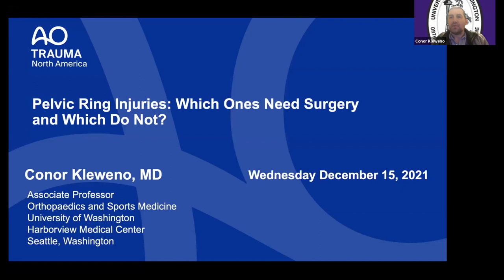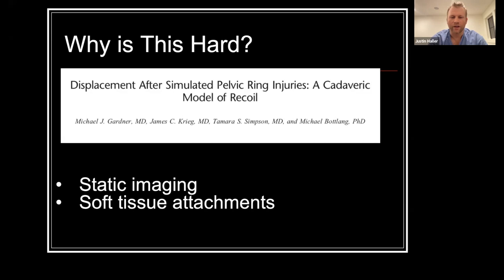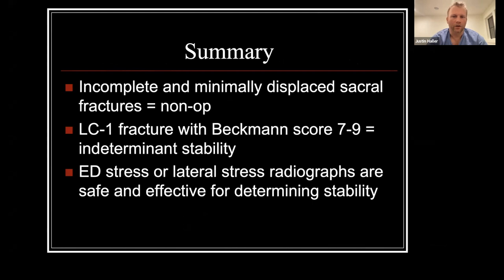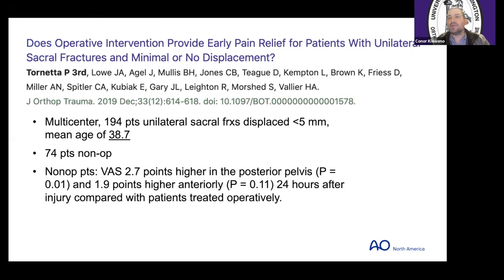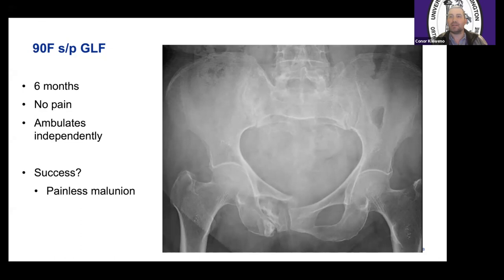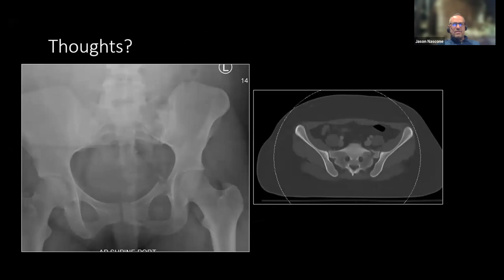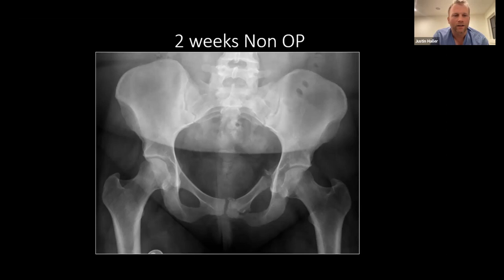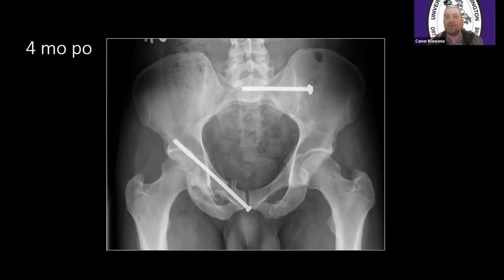Pelvic Ring Injuries: Which Ones Need Surgery and Which Do Not?